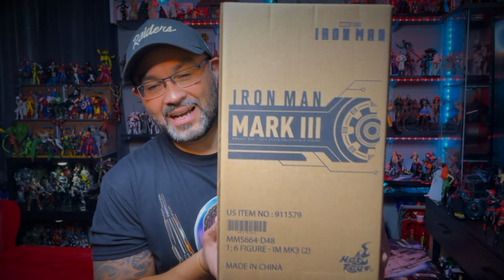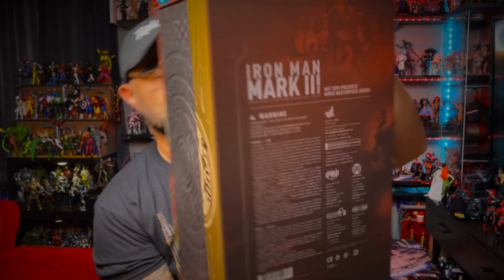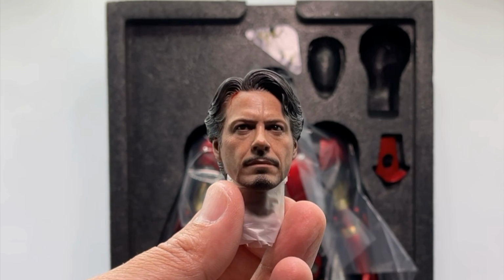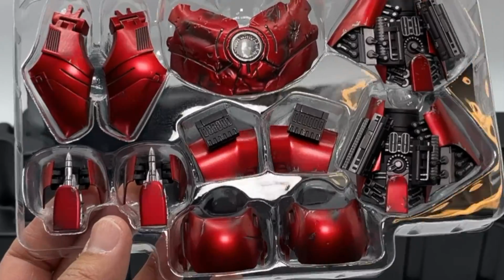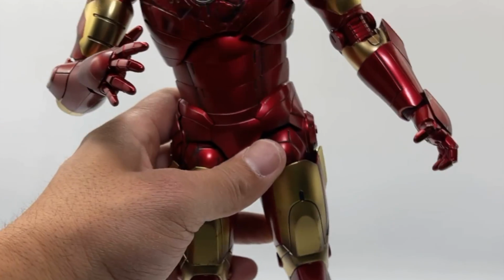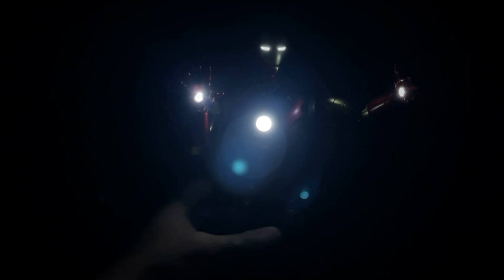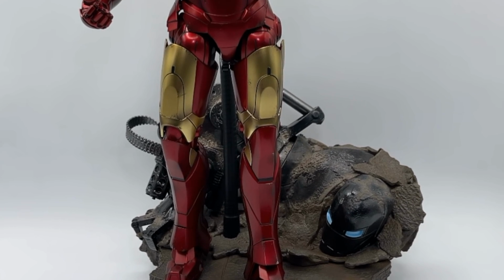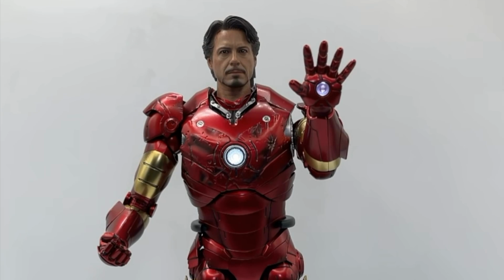Hot Toys IRON MAN Mark 3 Diecast (2.0) Unboxing & Overview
Unboxing and overview of Hot Toys IRON MAN Mark 3 Diecast (2.0)! I've been waiting almost a year for this one, was it worth it? Is this a future Hot Toy Grail?